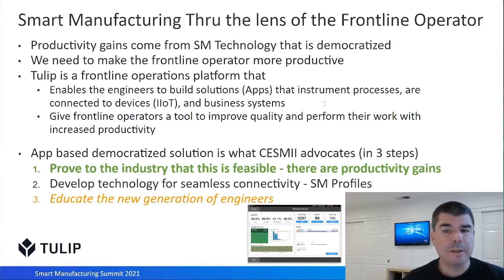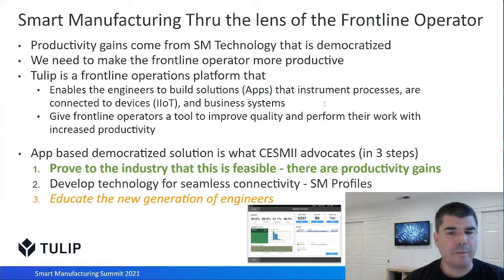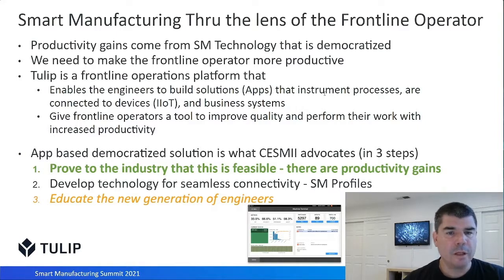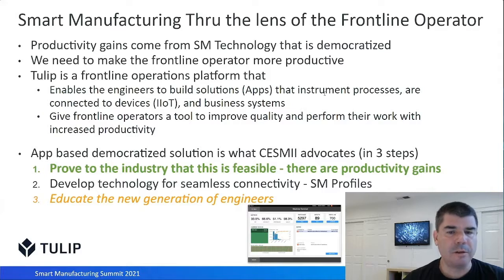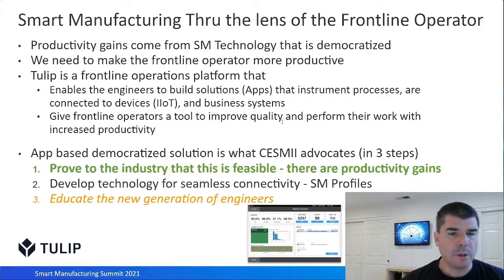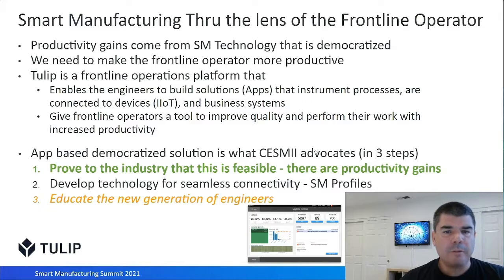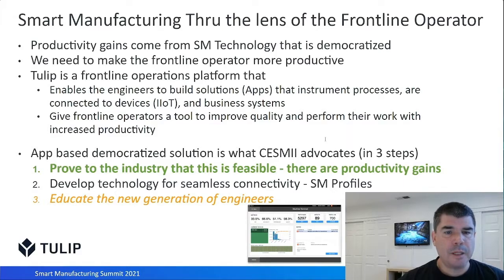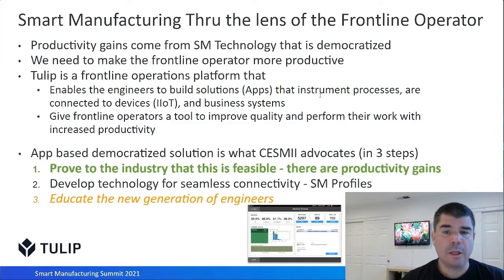Tulip - 12 Industry Leaders Sharing their Smart Manufacturing Insights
Gilad Langer
Digital Transformation Executive
Tulip